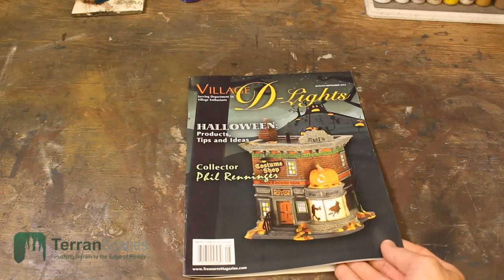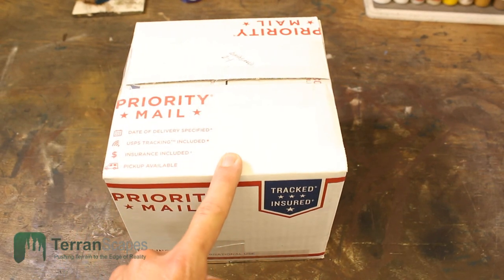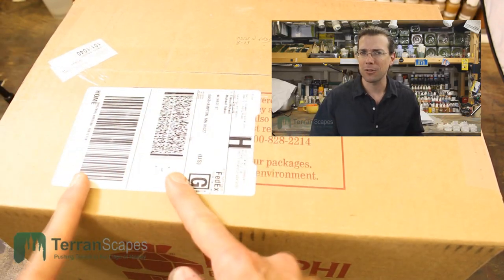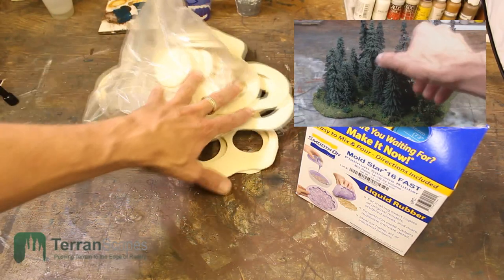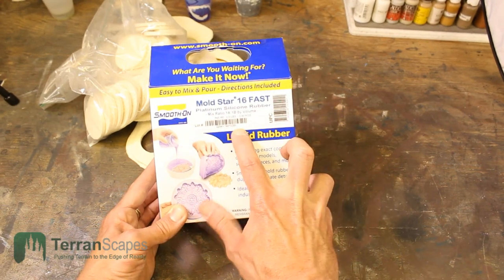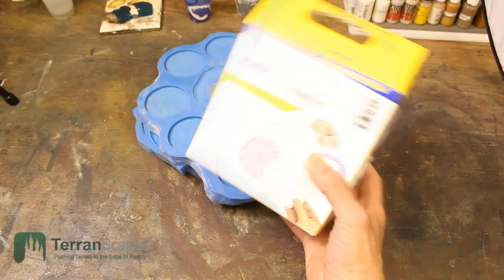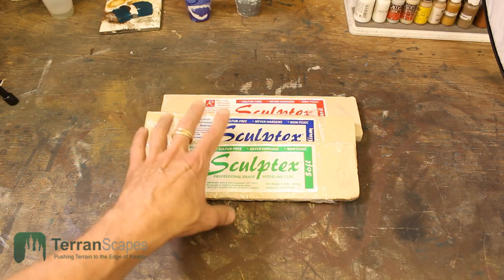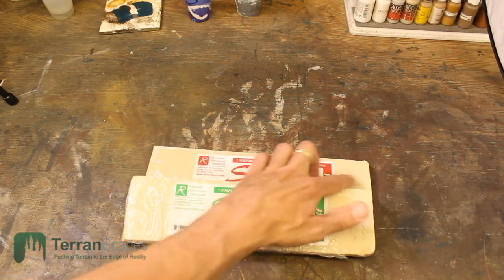TerranScapes - Massive Giveaway - Smooth-On casting supplies, molds, and more.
This giveaway includes copies of Village D-Lights, Mig Ammo pigments, Molds and Casts, Smooth-On casting supplies, Odd's and End's, and Composimold.

Do not include ' in the url.  It won't map right to the page.

This giveaway runs for three weeks and will end on 7/25/14 (or within a day or so.)
Good luck!